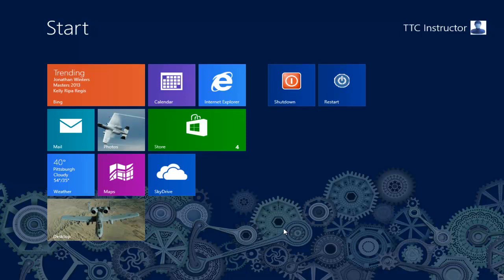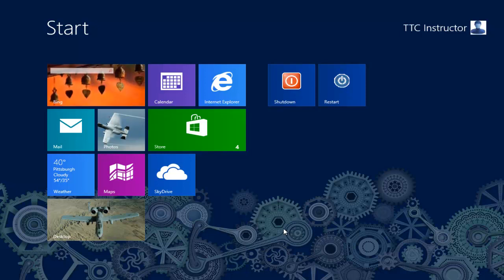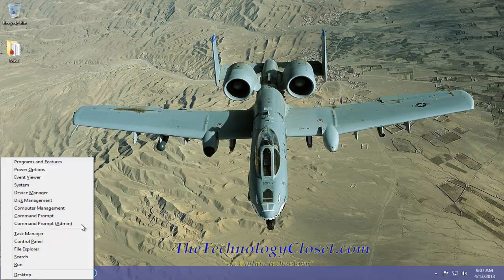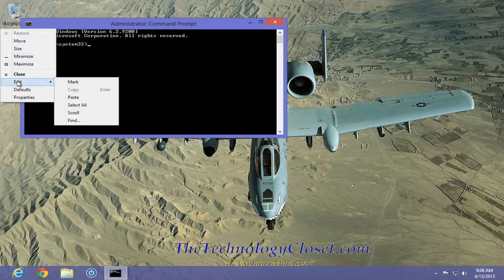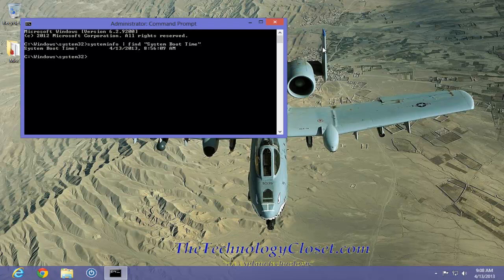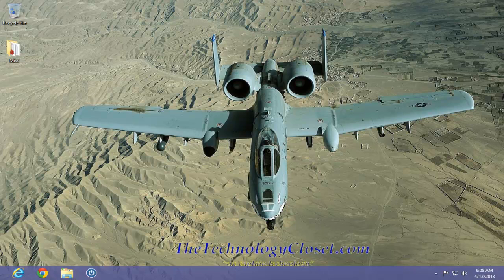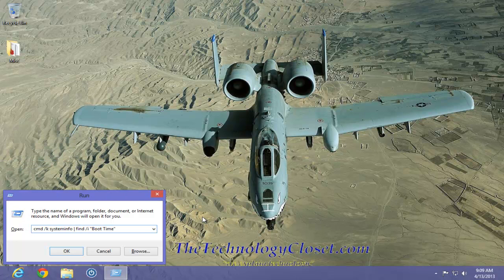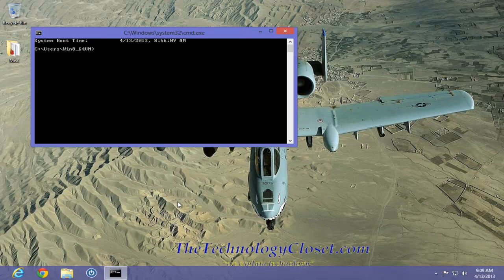QS 178 last time system rebooted